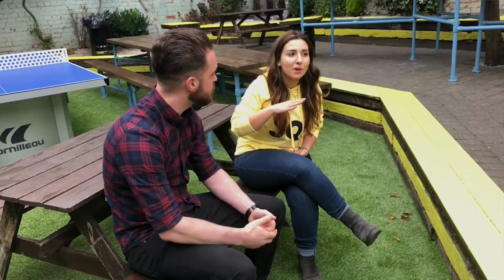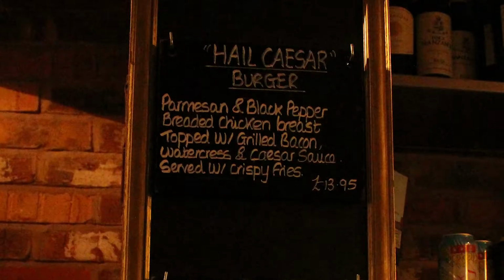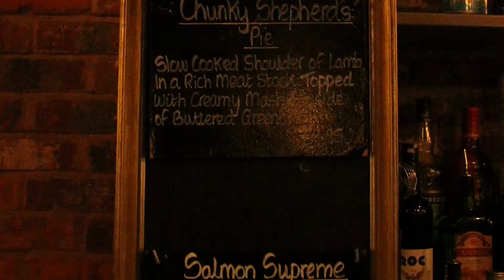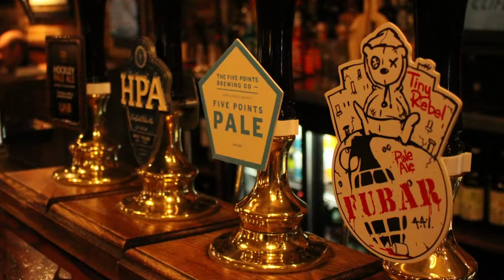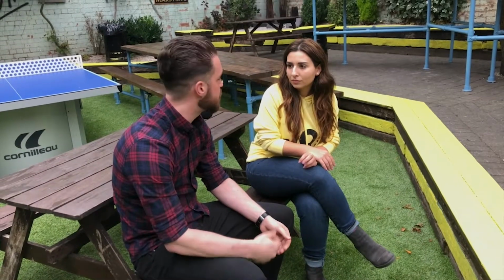The Lord Clifden - Faces of the Jewellery Quarter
Our Faces of the Jewellery Quarter series continues, and in this fun interview we sat in the fabulous beer garden of The Lord Clifden and spoke to Manager Adam Moore. We chatted about food, drink, current events and much more, including some future projects which are sure to excite the many people that love this famous Jewellery Quarter Pub.